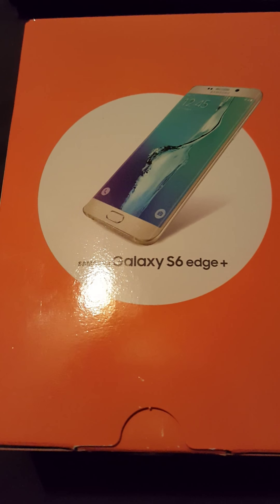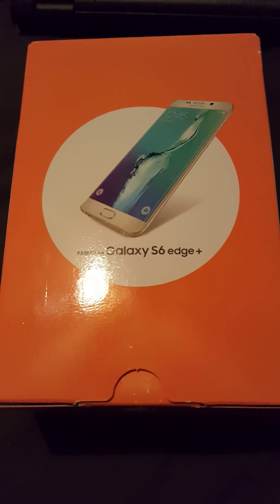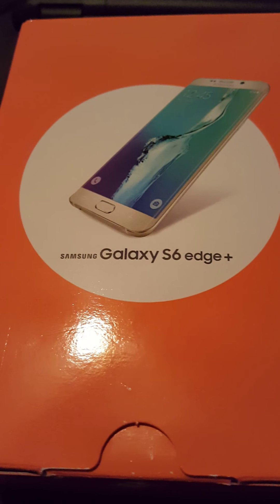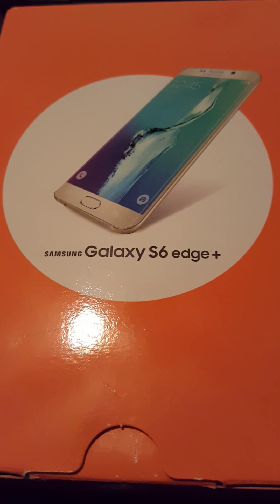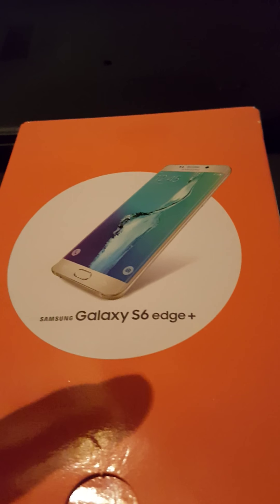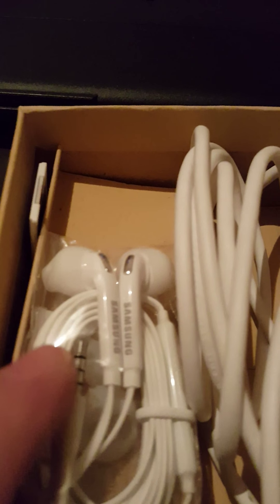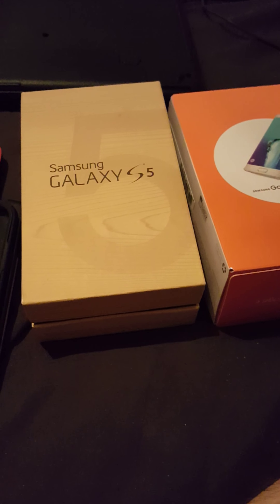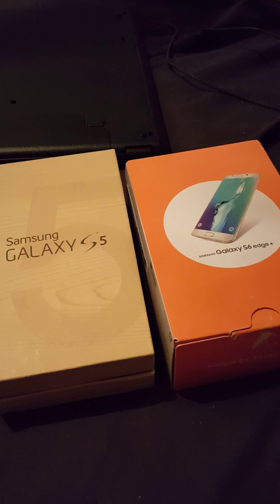Samsung galaxy s6 edge + selling s5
Once I sell this device in my hand this decision became very very easy for me to make the s5 going for sale that is if you're thinking about upgrading your device and possibly looking at the edge phones just remember this don't go blind at the clarity desaturation iPhone 6 plus this is got you beat + + not being a hater not being a fanboy it's the real Blizzy deal thank you to flossycarter and his videos to help me make this decision very very easy